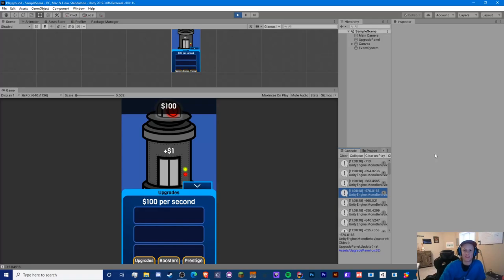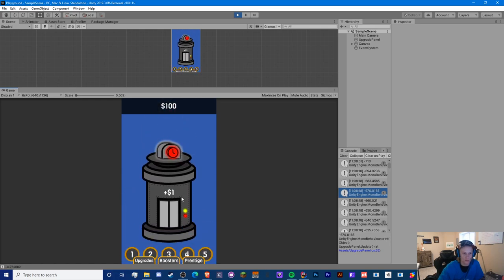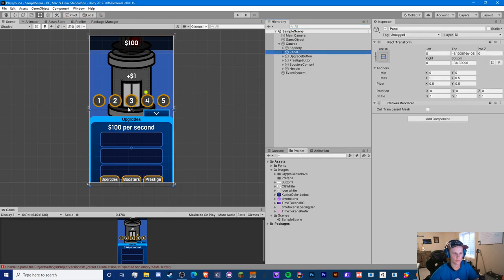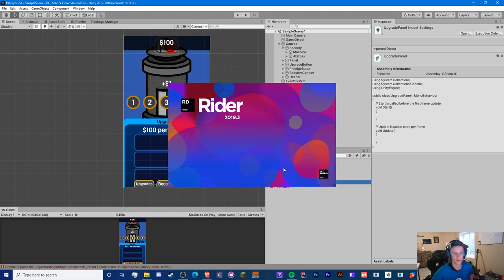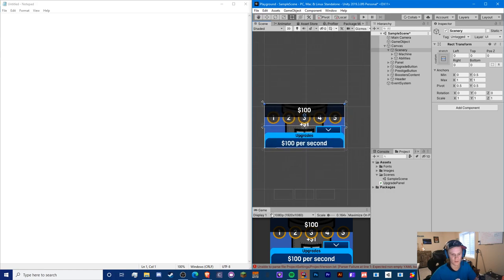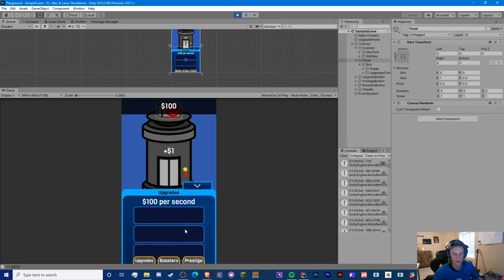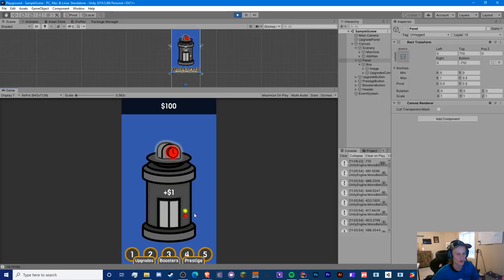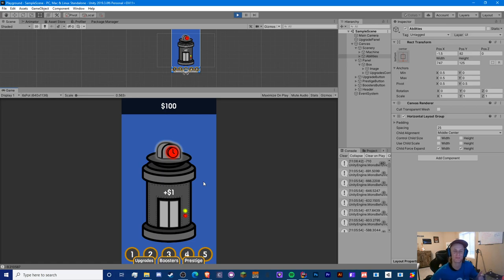How to Make a Sliding Upgrade Panel in Unity Like in Tap Tycoon!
Hello! In this video on how to make a sliding upgrade panel in Unity, you will learn how to make one of those upgrade panels like in the mobile Idle Game Tap Tycoon!

After this video you will have a good understanding on how to manually change the position of a RectTransform GameObject in C#, you will learn how to make a sleek Upgrade Panel system, and you will learn how one of the anchors in Unity works!

TTYitvh8mcVfrUFEz3npNGdtMfY3oCdeu3